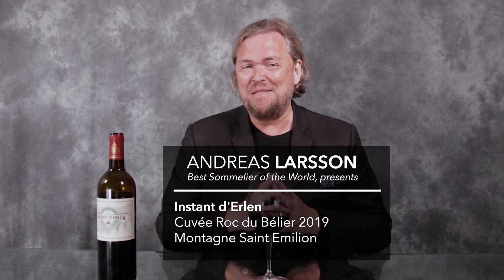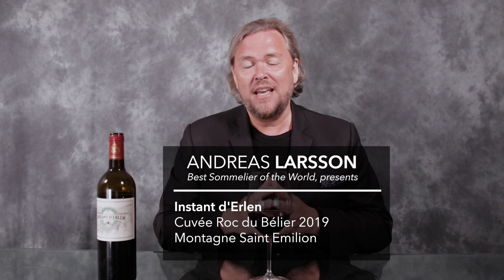Instant d'Erlen - Cuvée Roc du Bélier 2019 - Montagne Saint Emilion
Dense and dark core with a slight purple hue. Pure nose offering wild berries, plum, liquorice and mild oak. The palate shows medium weight with digest red fruit flavours a fine level of freshness, rounded extract and rather long finish.